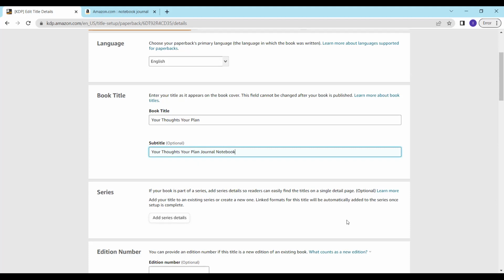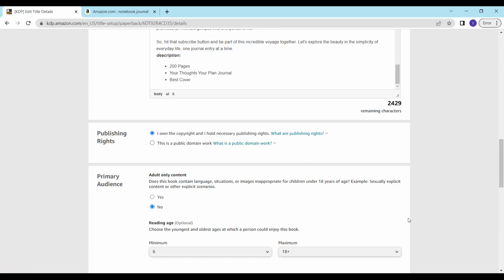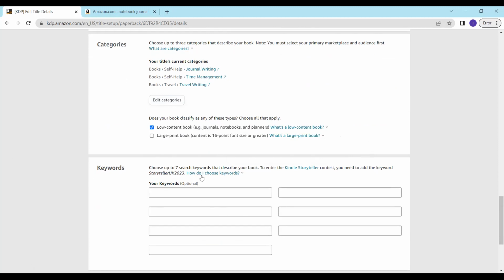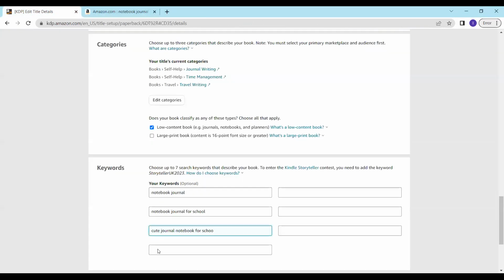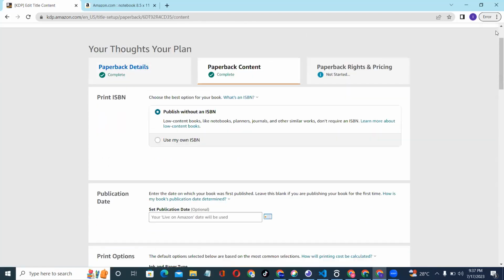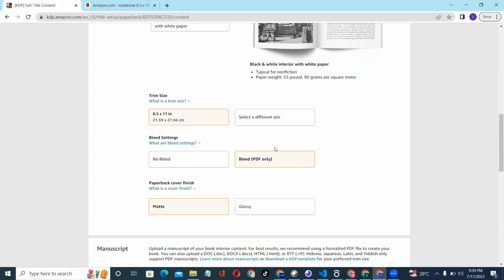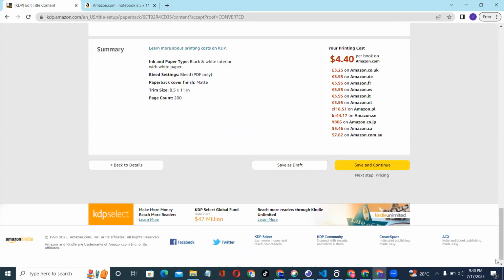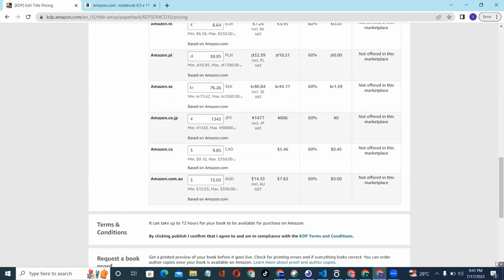Notebook Review for Amazon KDP Publishing:amazon kdp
Welcome to this exciting video! In this review, we will be shedding light on a true game-changer in the world of Amazon KDP Publishing – the Your Thoughts Your Plan Notebook. Prepare to be amazed as we dive deep into its incredible features and unveil why this notebook is an absolute must-have for aspiring authors and publishers.

Designed specifically for KDP Publishing, this notebook is a powerful tool that will revolutionize the way you organize your thoughts and plan your publishing journey. With its user-friendly layout and comprehensive pages, it allows you to effortlessly outline your ideas, brainstorm plotlines, and strategize your marketing approach from start to finish.

One of the standout features of this notebook is its impeccably organized sections, tailored precisely for KDP Publishing needs. Whether you are a seasoned author or just starting out, this notebook will readily assist you in outlining your book structure, character development, and storyline progression, ensuring a seamless writing process.

But the Your Thoughts Your Plan Notebook doesn't stop at the writing phase – it goes above and beyond to support you in the pre and post-publishing stages. This incredible tool helps you track your marketing strategies, monitor your book's performance, and maintain a record of essential publishing resources. With all these resources in one place, you'll save valuable time and effort by streamlining your publishing workflow.
Tips:
Unlike other generic notebooks, this one combines aesthetics with practicality. Its sleek design, durable cover, and convenient size make it ideal for taking along on your writing retreats or simply using it at your favorite writing spot. You can truly have your thoughts and plans embodied in this gorgeous notebook.

From aspiring authors to seasoned publishers, this Your Thoughts Your Plan Notebook is the game-changer you've been waiting for. So, grab yours now and embark on your publishing journey like a pro!youtube